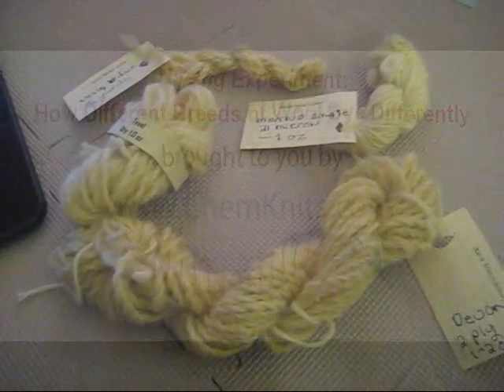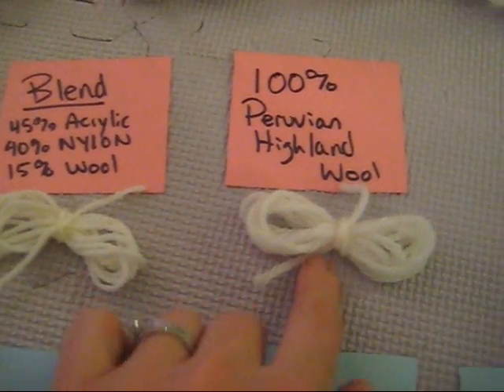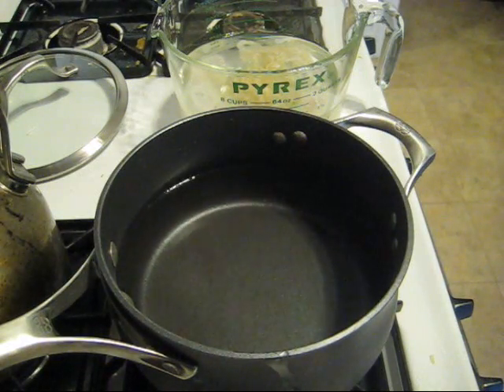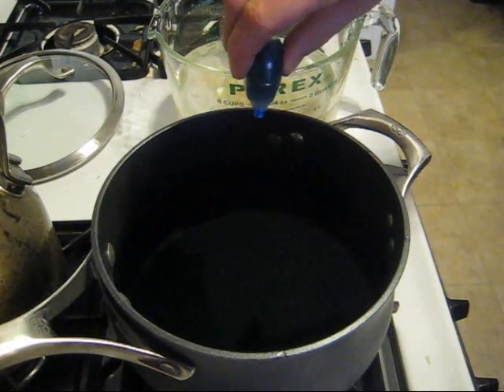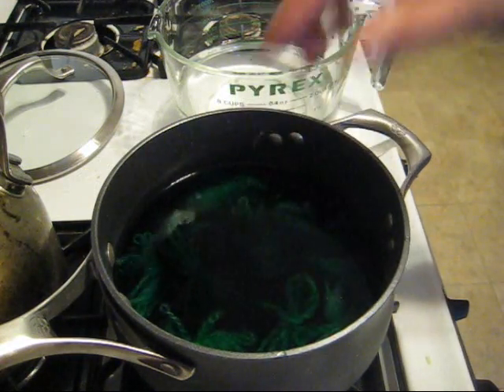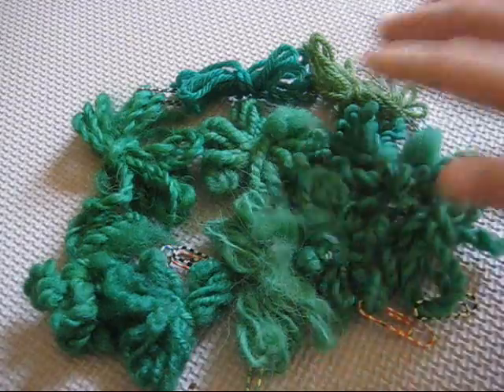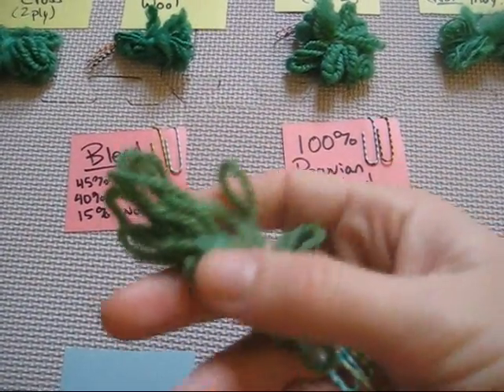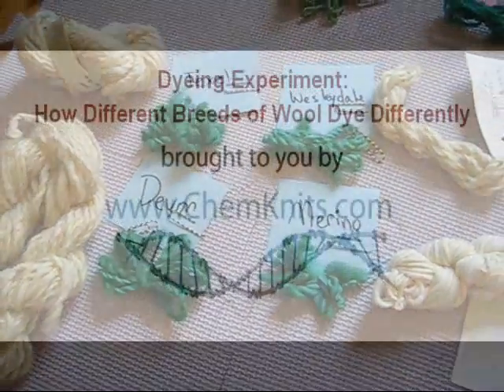Dyeing Experiment: How Different Breeds of Wool Dye Differently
This video was inspired by Kouture crochet's Kickstarter project of producing a line of handspun single breed yarns. Kouture Crochet provided the handspun Merino, Texel, Wesleydale and Devon for this project.  I spun the remaining handpun yarns myself. (This is my first time dyeing handspun yarns!)

In most of my dyeing videos, I am dyeing some type of wool.  Usually this is Peruvian Highland Wool, but I have had very little experience working with yarns of other breeds of sheep.  Before starting this experiment, I had no doubt that I would be able to dye the different breeds of wool with food coloring, but I wanted to see if one of them stood out from the rest as easy to dye.  This dyeing video looks at dyeing handspun Merino, Devon, Wesleydale, Texcel, Bluefaced Leicester (BFL), Corriedale and some unknown wool.  I also looked at two commercial yarns, one Peruvian Highland Wool and one Wool/Acrylic/Nylon Blend.  Finally, I tested some handpun Dog fur (likely from a Samoyed or other long haired white dog) to throw a different animal fiber into the mix.

Kouture Crochet's Etsy Shop